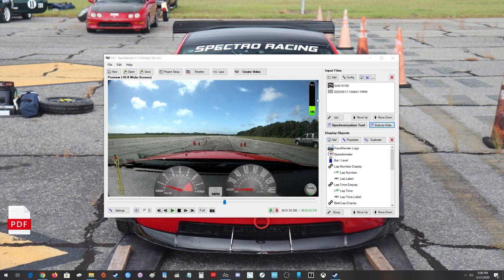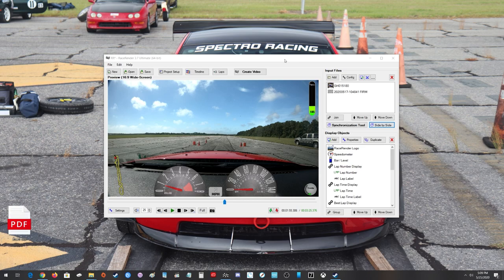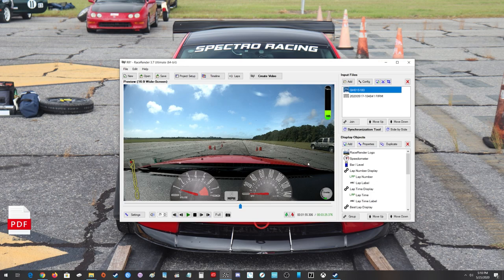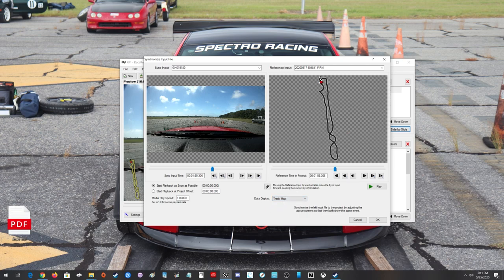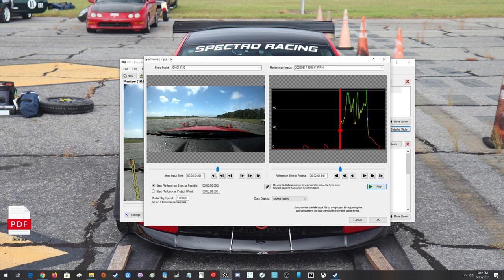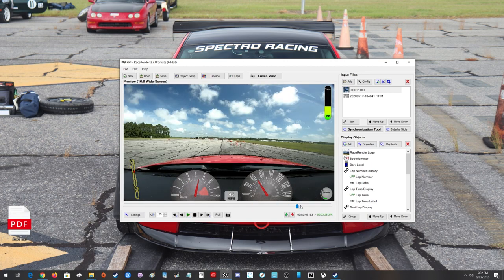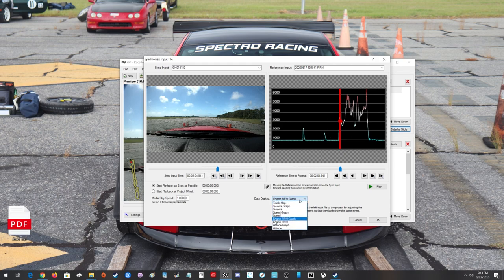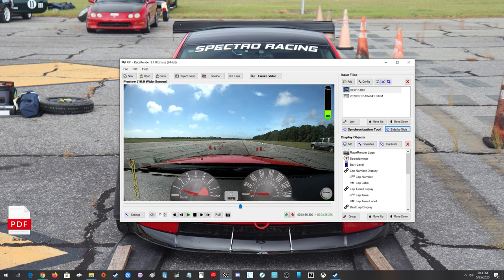How to Sync Racecar Data and Video Quickly [Race Render]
Grant goes over how to quickly sync racecar data to video in this Race Render Tutorial. Be sure to check out the other How To Guides we have here.